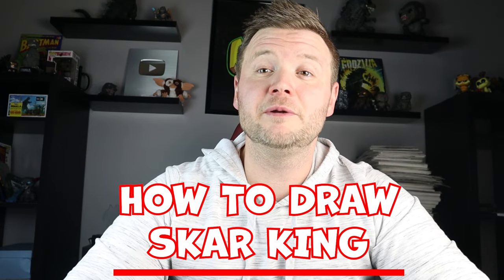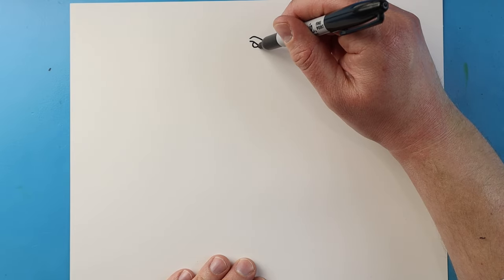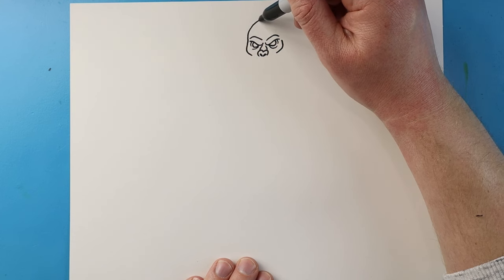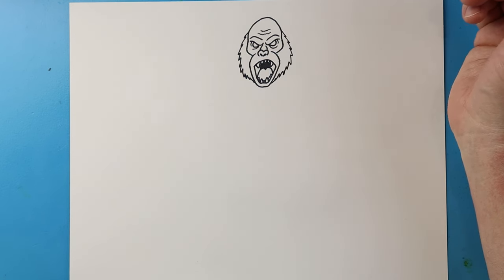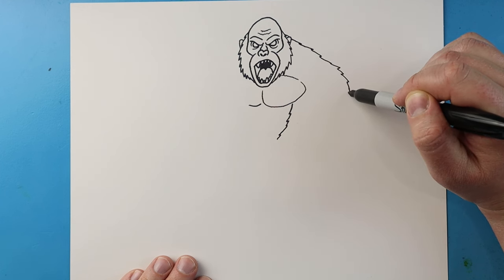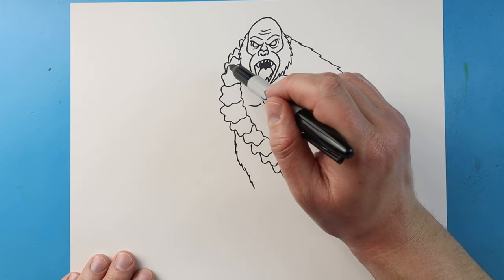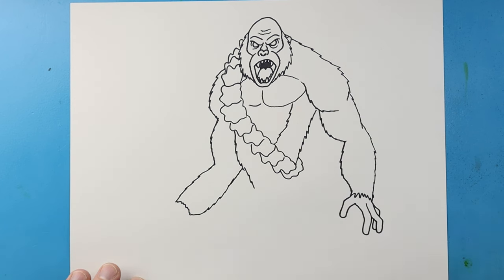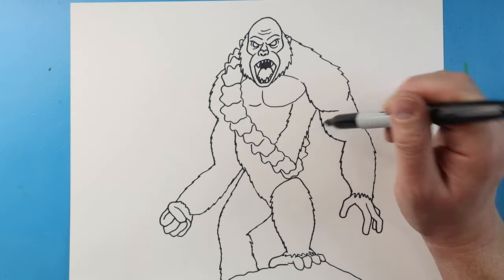How to Draw Skar King | Godzilla x Kong: The New Empire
Step by step video on how to draw Skar King from Godzilla x Kong the New Empire!!!